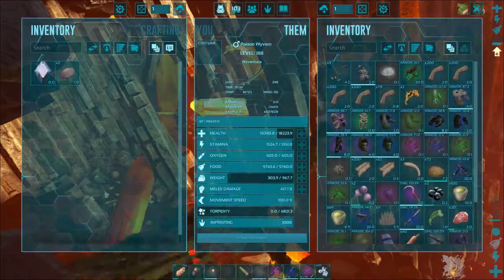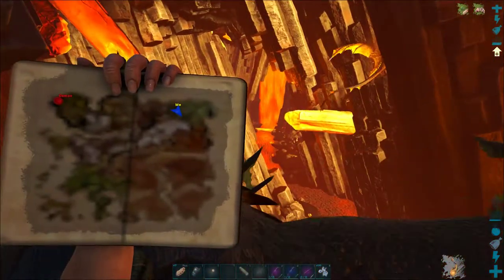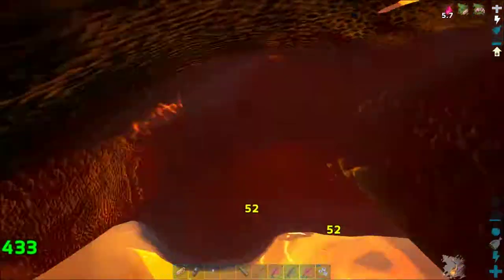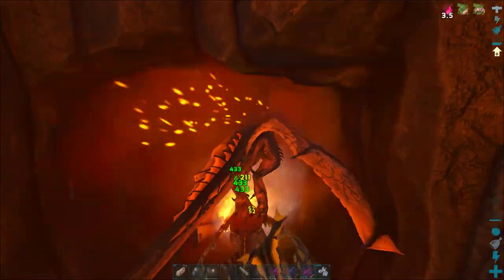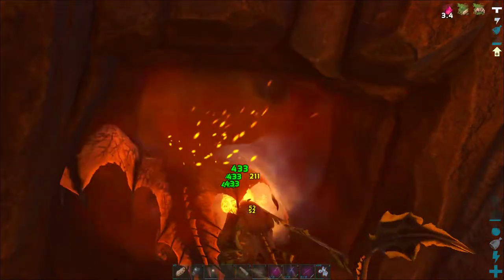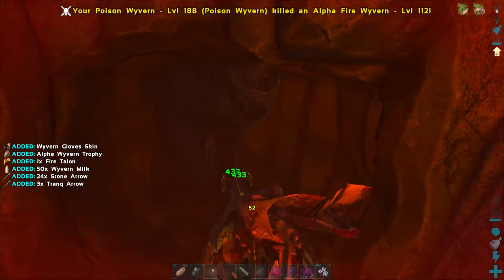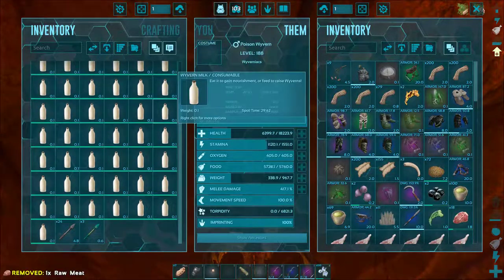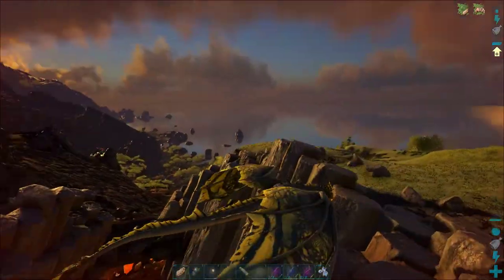Ark Survival Evolved - How to easy kill Alpha Wyvern and get milk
Hello! In this Ark Survival Evolved video tutorial, we will be looking at how to easily kill the Alpha Wyvern on Ragnarok map and get the Wyvern milk, including some general Wyvern fighting advices.
Alpha slayer - Tanetha
Commentary – Nexus